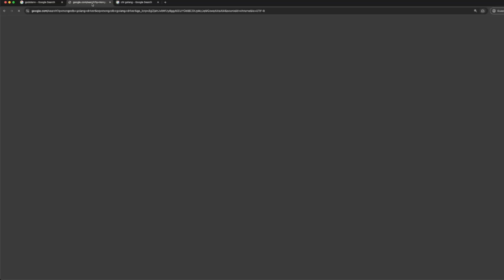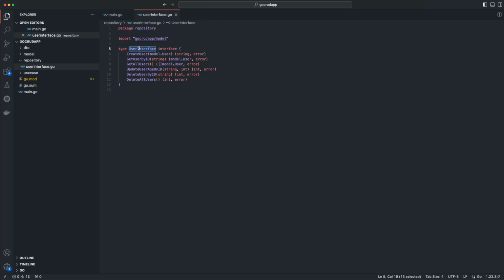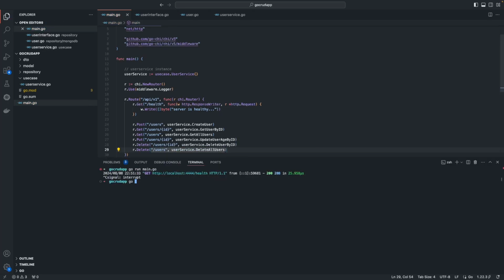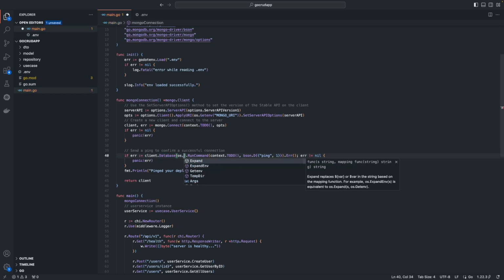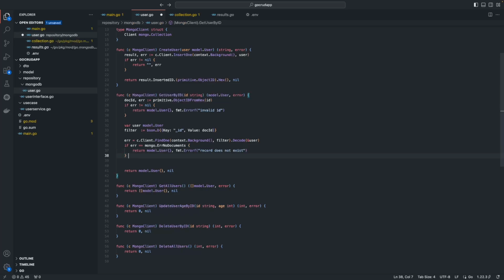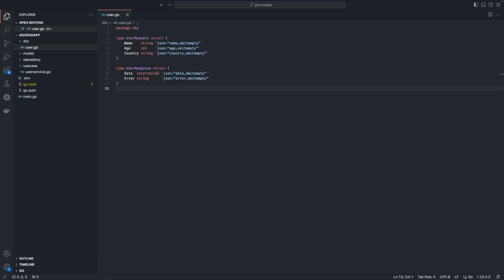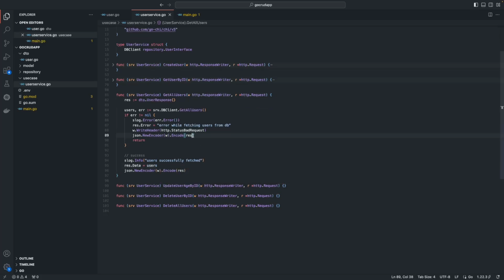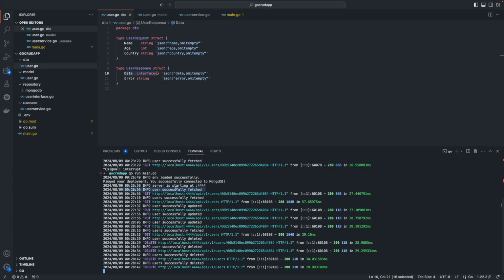Create Golang Application using chi and mongodb in 1 hour: Step by step tutorial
The tutorial guides you through creating a web application that uses Golang for backend development, Chi for efficient routing, and MongoDB as the database storage solution.

Would you like to delve deeper into a specific aspect of this tutorial, such as setting up the environment, connecting to MongoDB, or creating API endpoints?